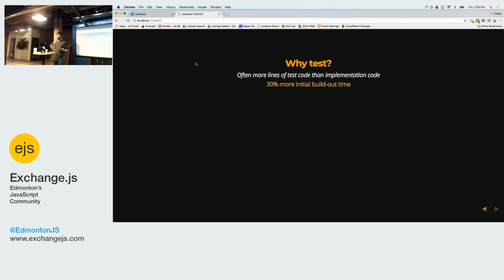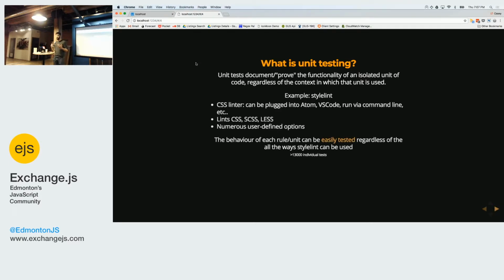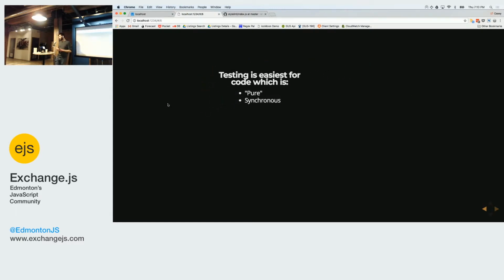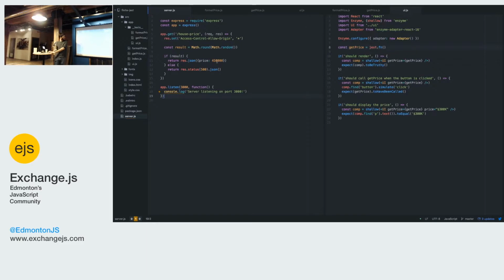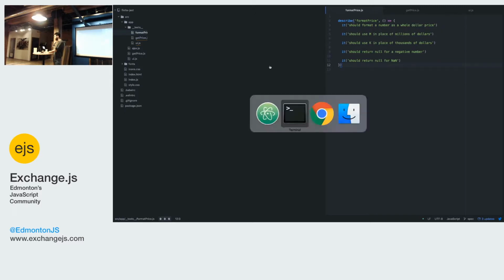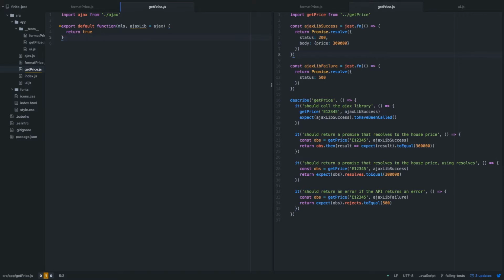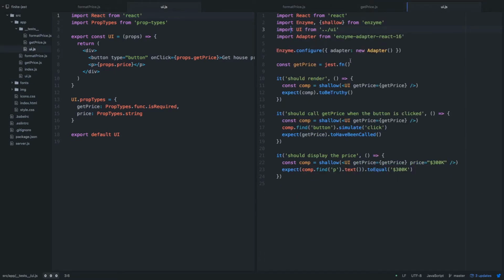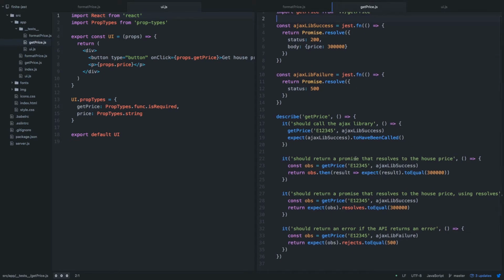Infinte Jest: Pragmatic Unit Testing with Casey Ydenberg